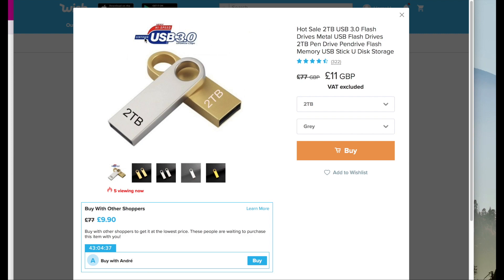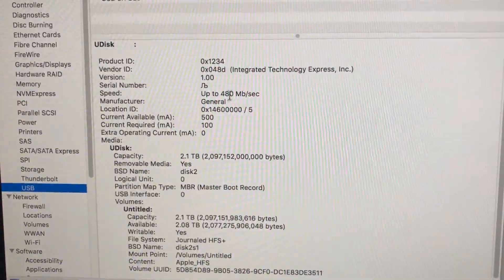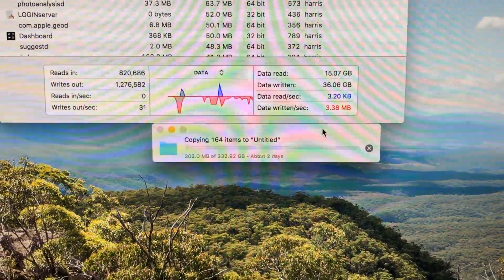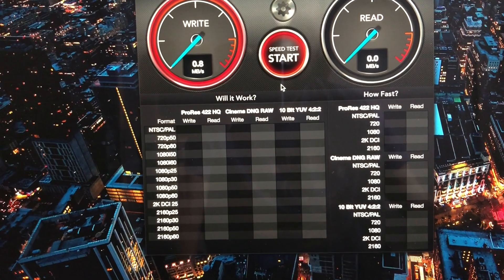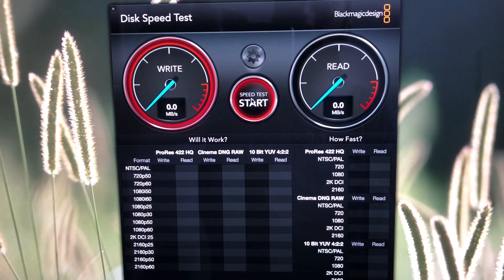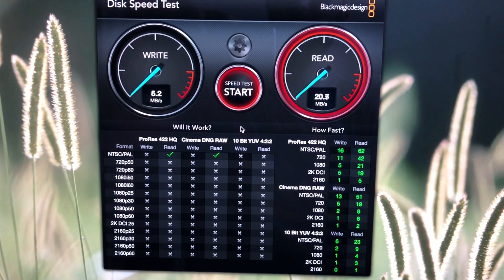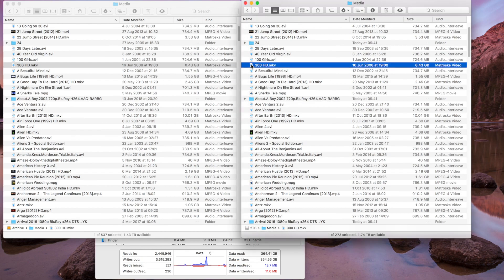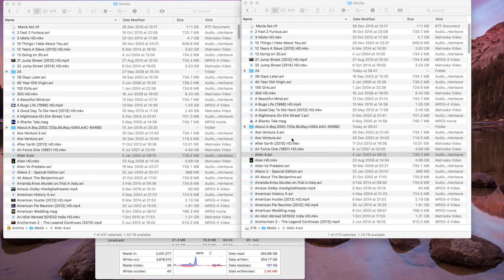FAKE Counterfeit USB Thumb Drive from WISH Test (2TB Flash)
This is a prime example of hacking a USB stick in order to show a fake capacity. In this case it was a USB stick which was advertised as 2TB and USB 3.0. In fact it was USB 2.0 with a fraction of the capacity. These tests prove that this item was fake and counterfeit!

Update: WISH did issue a full refund on this product but are still selling it despite me asking them to stop selling this product. I also dismantled the USB stick and found the model number YXT-C1807-32G so could be a 32GB stick.